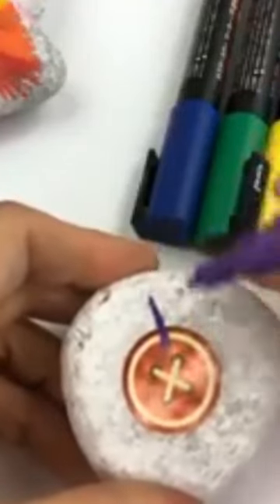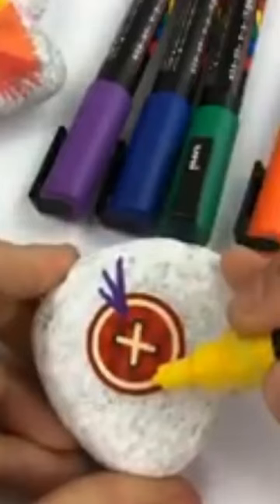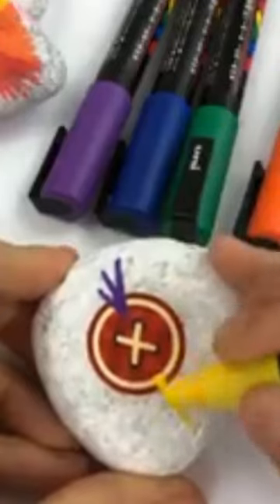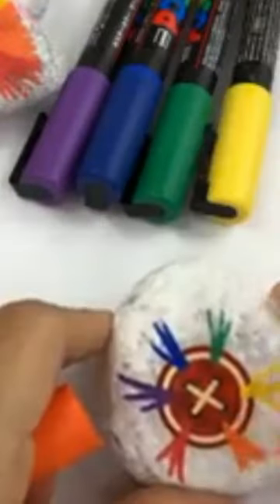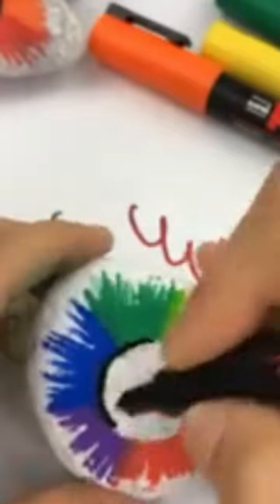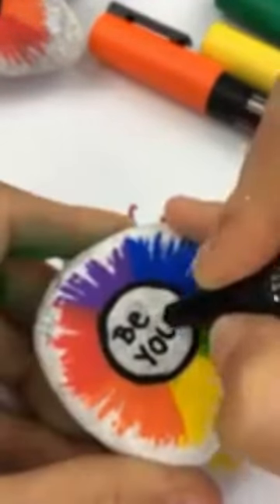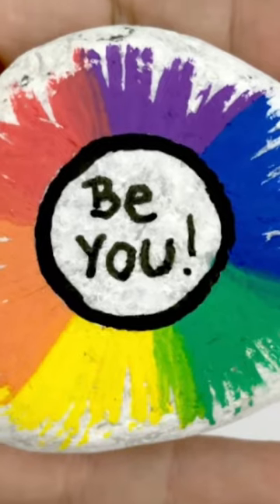Easy Kindness Rock Painting Idea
Happy Painting!!